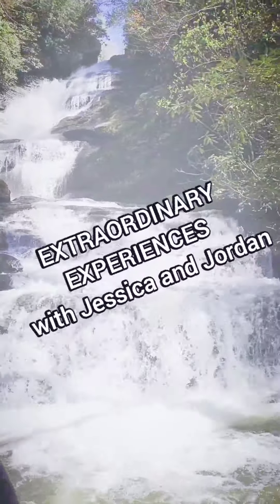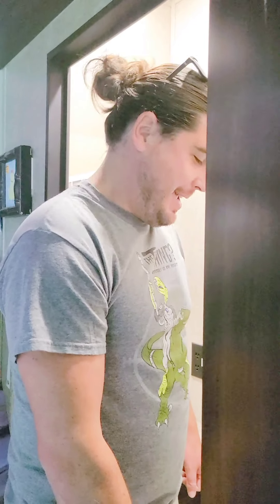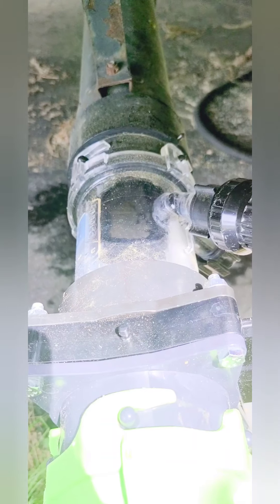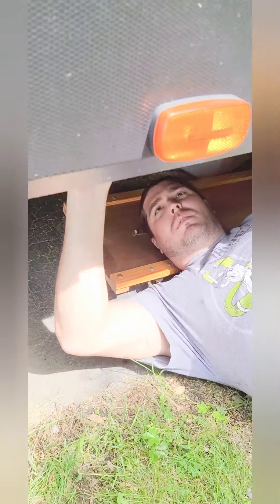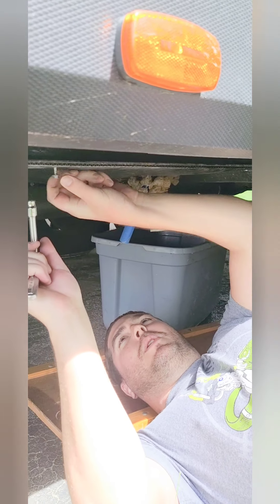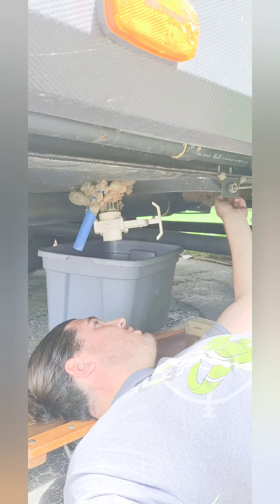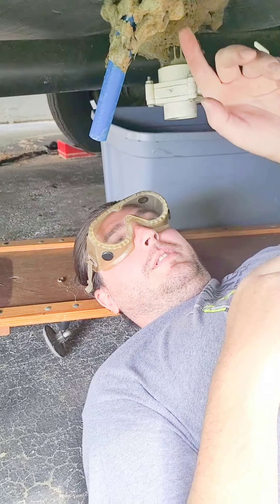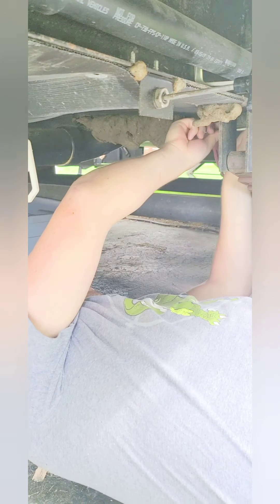Tutorial Thursday - Episode 7, Replacing the Rear termination valve on GD Momentum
Our rear termination rod was getting harder and harder to push in, well... Jordan had a hulk moment and bent it. So, we've been unable to close the rear black tank for a few weeks.

Here's some tips, what worked and what didn't, for finding and replacing the part... with a blooper in the middle.

We did it, our first repair needed after a little over 1.5 years in our home. It wasn't too bad (although getting the part was a bit of a hassle... tip, contact your dealership - even if you're on the other side of the country. They should be able to take care of you).

Jessica Tookey is an Artistic Channel and Intuitive Guide. Blessed with an endless well of creativity to amaze, enlighten and inspire. Jessica creates the perfect art for the home, office, or gifts. If you can dream it, she can draw or paint it. Now offering Channeled drawings and Higher Self Paintings. It was through her "Wabi Sabi" series (a series based around the Japanese term, wabi sabi,  that basically means beauty in the imperfect, impermanent and incomplete) that she discovered she can work with both hands at the same time. She calls it "simultaneous ambidextrous drawing" or Channeled art... she still doesn't understand how she does it.

Jessica has turned her life around from existing with suicidal ideation to living a life that many dream of. Now she teaches others to unlock their dream life through coaching and painting experiences and shares love and light all over as she travels around the U.S. in an RV with her boyfriend and three cats. Together they share extraordinary experiences from all the unusual (and usual) places that they find. Showing others that it is possible to live a life of their dreams. Living full of passion and adventure.

You can purchase art, hire Jessica for lessons or coaching, or simply follow her journey all over social media and at JessicaTookey.com

As a traveling artist, she hopes to continue to make an impact on suicide awareness through her "Words Matter" exhibition. She is constantly looking for locations to share it and more families to help and warriors (those who have struggled with suicidal ideation but are still here, still fighting) to draw. In order to allow her to continue this important work, she needs support from you. Whether it is a small donation, or simply sharing the messages...each helps because it allows someone else to see that they are not alone.

It is through living a life of passion that she has had the greatest impact on others. Sharing daily on social media, Jessica has helped many turn their life around. Find her and her art online. She's fairly easy to find, just search her name. Who knows, maybe you'll see her online as she does a drawing live or perhaps find her in person on her travels. If you see her or her boyfriend, be sure to say hello!

May you be filled with love and light...finding joy in the beauty that surrounds you. A wonderful life begins with one choice. Are you willing to make it? Are you willing to choose YOU and take steps toward a life you can love? I hope you will, because...believe me when I say, there is so much beauty on the other side of pain.